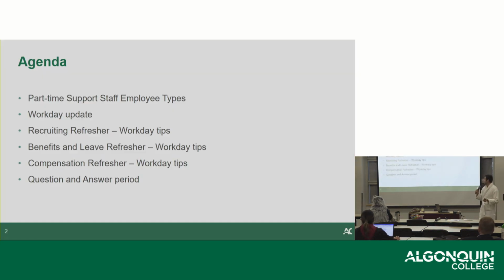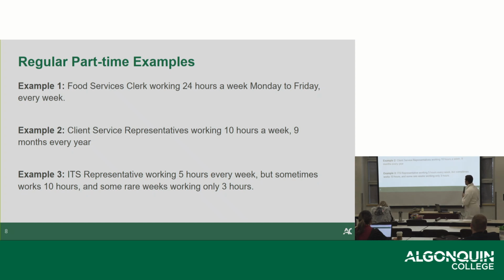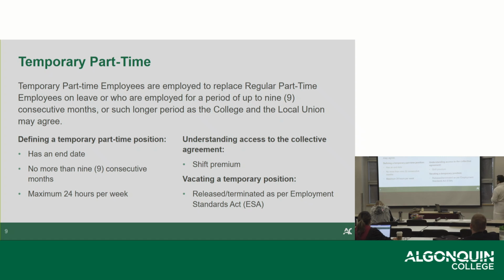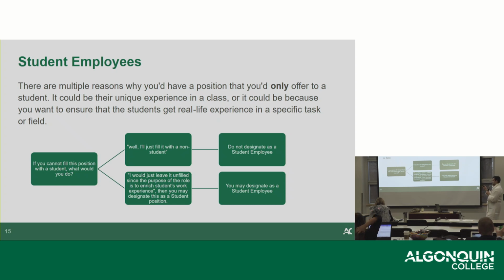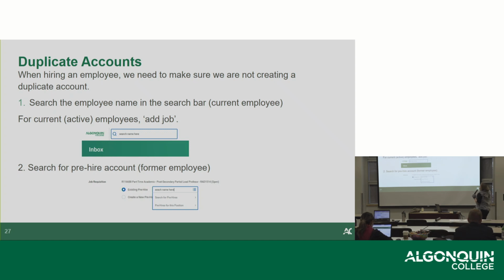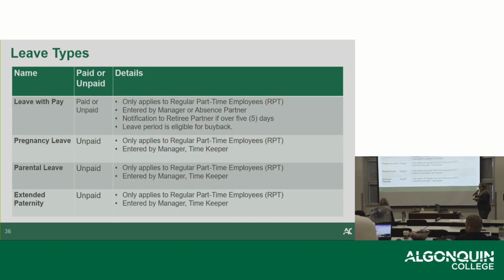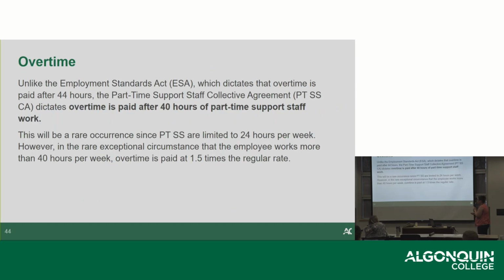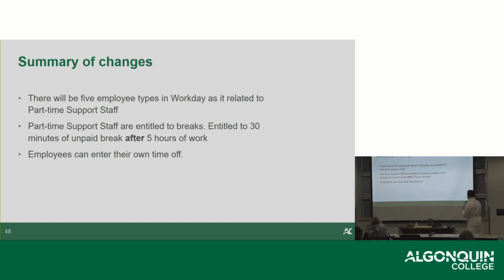Workday and Part-time Support Staff Collective Agreement Session 4 October 31st